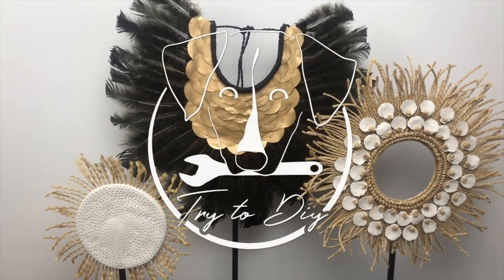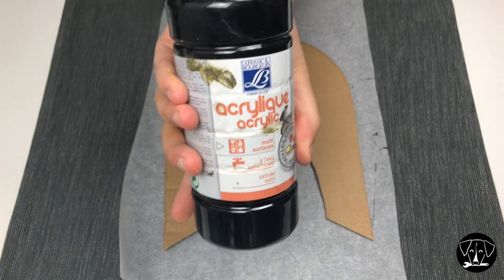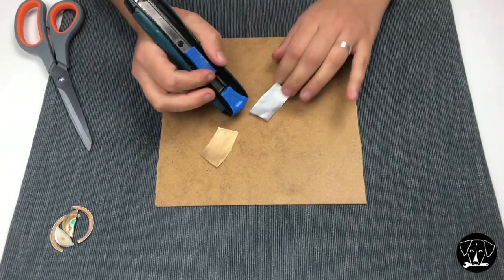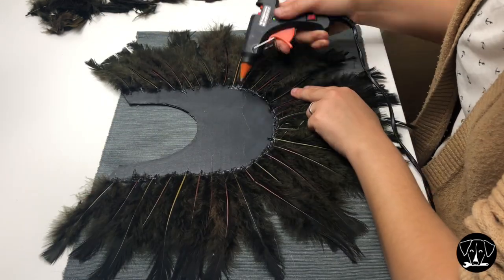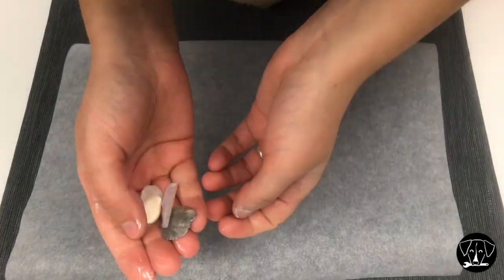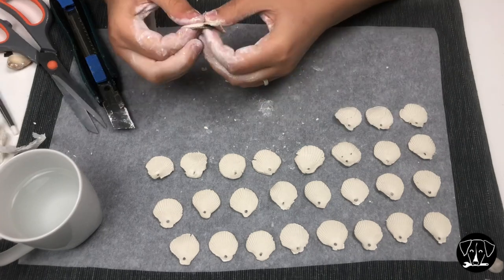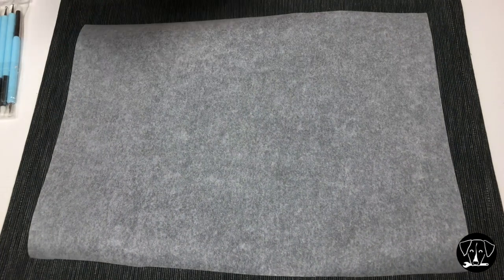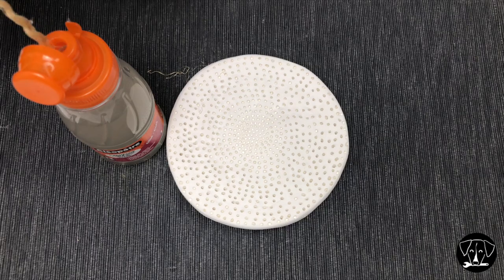DIY BOHO TRIBAL NECKLACE WALL DECOR - PAPUA STYLE HOME DECORATION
I wanted to add tribal necklaces to my home decor for a long time but those are very expensive so I decided to DIY them. I recycled coffee pods, cardboard and twine to make them. Do you think I managed to make them high end looking?

🇫🇷 Voulez vous voir cette video en Français? Voici le lien de notre chaine Française (bientôt disponible)